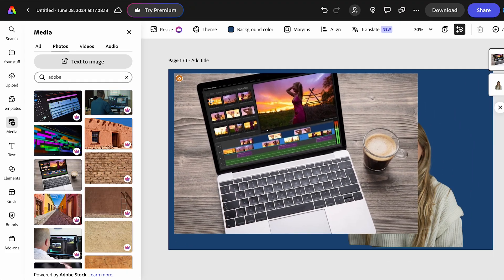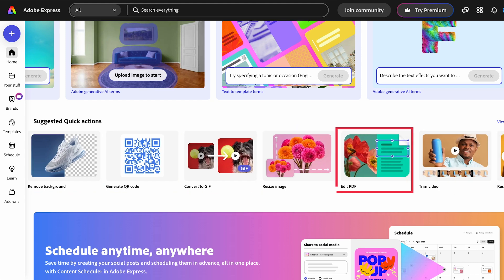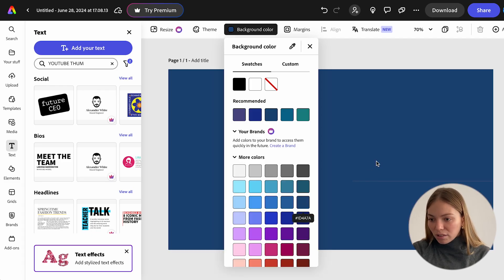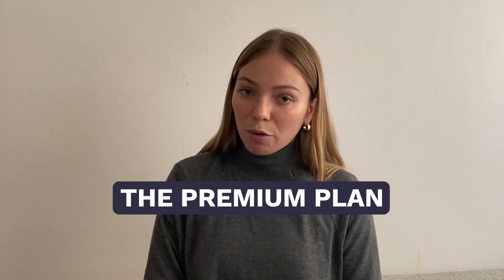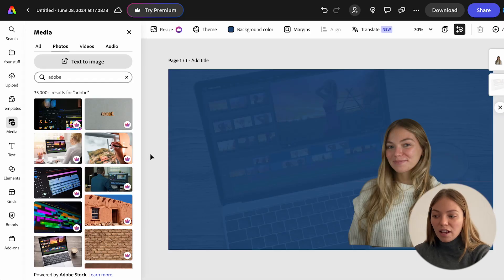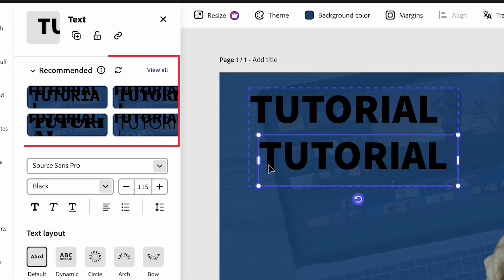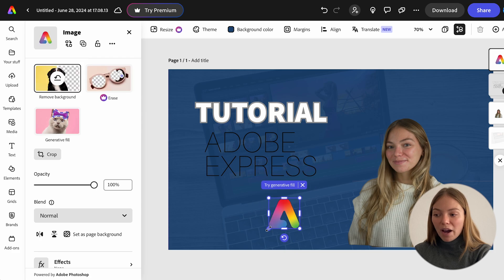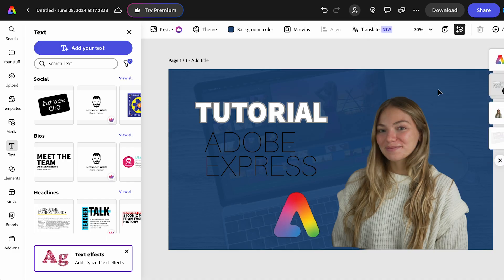Adobe Express Tutorial for Beginners 2024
In this Adobe Express tutorial for beginners, you can see how quick and easy it is to create an amazing design, no previous design experience necessary. You'll learn about all the features available, and how to use them.